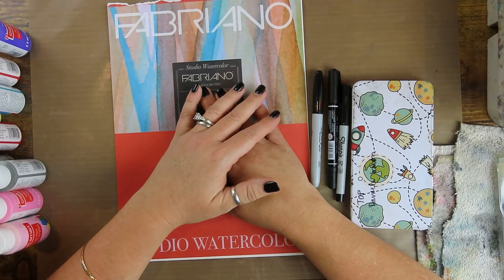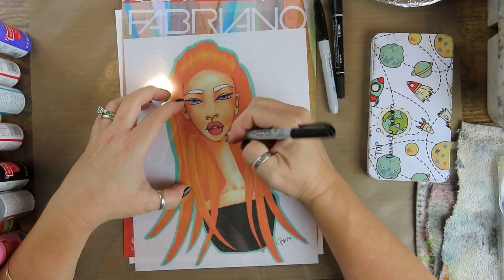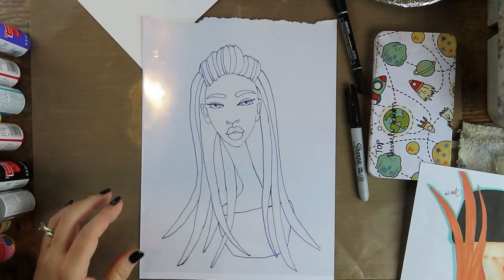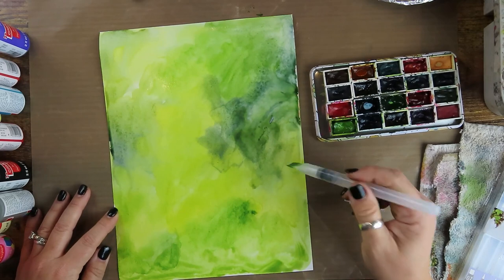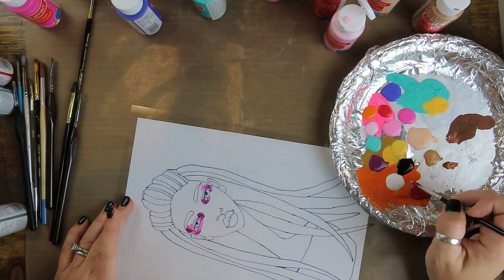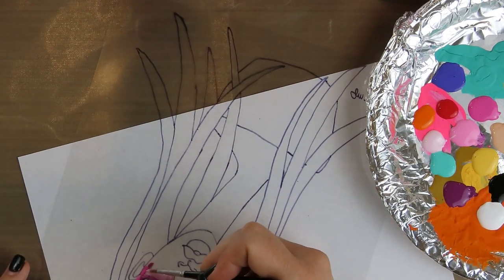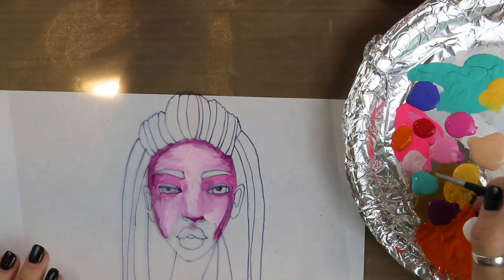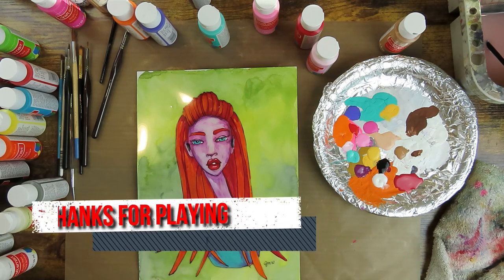THIS WEEK'S HOWTOTUESDAYS LESSON IS ALL ABOUT HOW TO PAINT ON ACETATE!!!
Hi Friends!! This week I take you down the magical road of acrylic paint and ACETATE! I LOVED LOVED LOVED making this A\ABSTRACTPORTRAIT piece!! Acrylic is a magical medium to use on ACETATE!!!
Let me show you how!! I'LL SEE YOU IN CLASS!

LOOKING FOR MORE? HERE YOU CAN FIND MY OTHER ONLINE CLASSES ON VIMEO

MATERIALS USED and SUGGESTED:
Whenever you purchase an item off of the links that I have provided.. you are helping make my artistic dreams a reality!! Thank you so much! I HIGHLY RECOMMEND YOU TRY IT AT LEAST ONCE!! it's very ADDICTIVE and the possibilities are endless.

12x12 ACETATE (I ALSO USED 9X12)

CRAFTSMART ACRYLIC PAINT

SHARPIE EXTRA FINE POINT

140LB FABRIANO HOT PRESS WATERCOLOR PAPER

DANIEL SMITH WATERCOLORS:
GREEN GOLD
SAP GREEN

OHUHU WATER COLORING BRUSH PENS